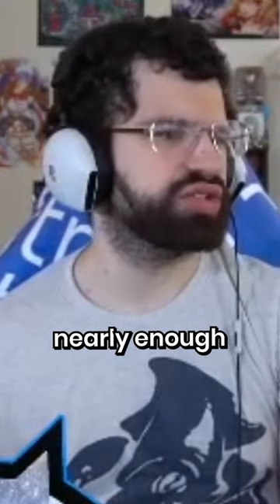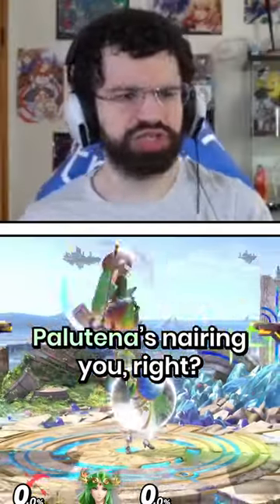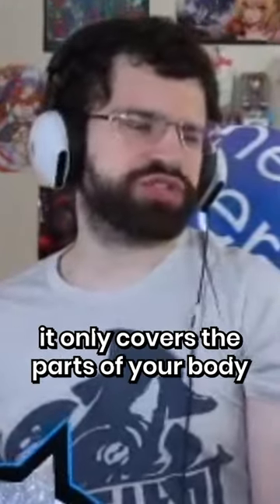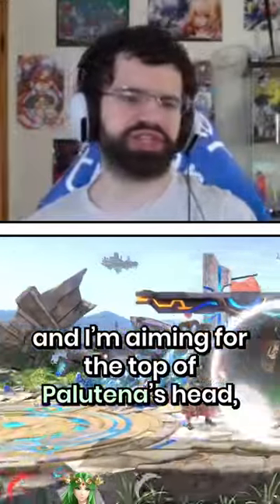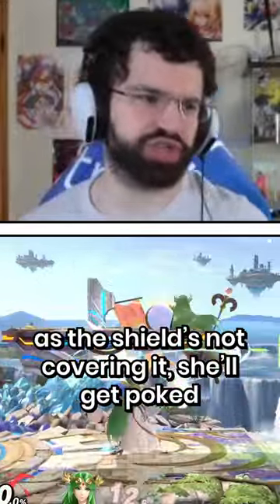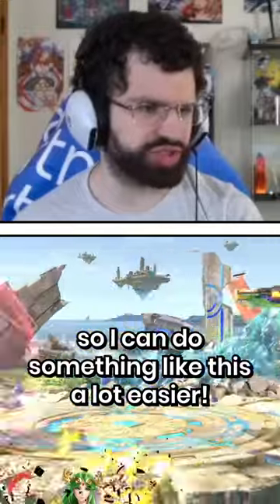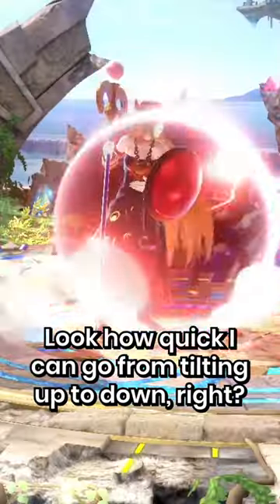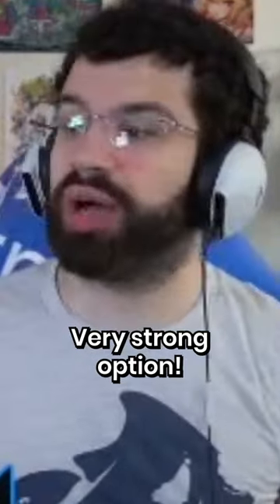Why you KEEP getting SHIELD POKED!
JOIN LIQUID+ AND GET REWARDED FOR WATCHING MY CONTENT!! 🚀